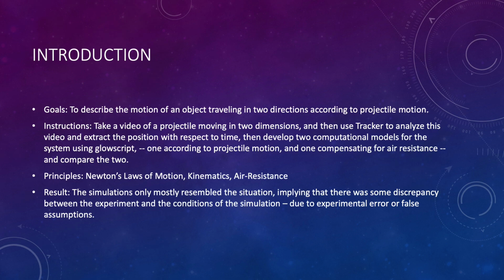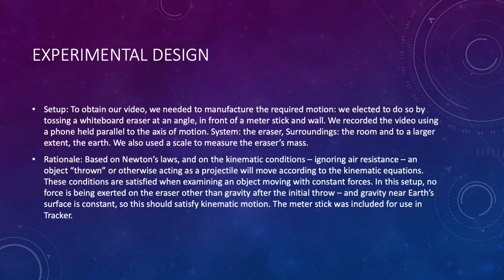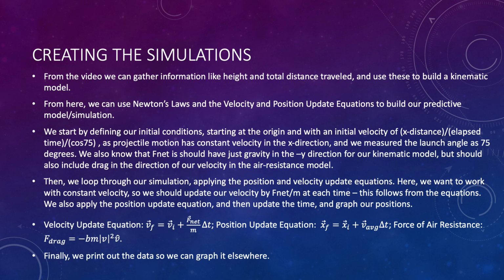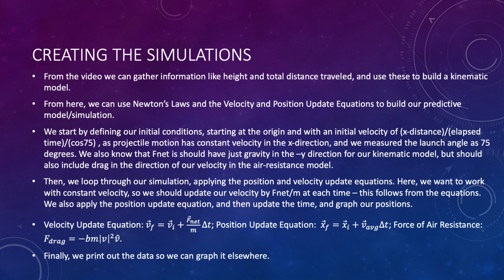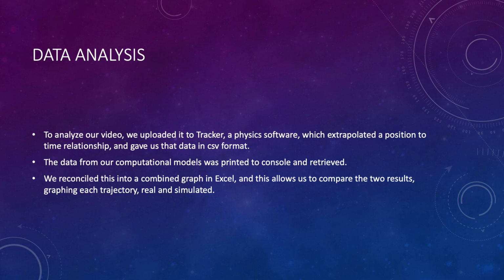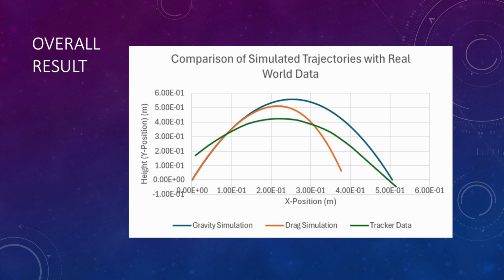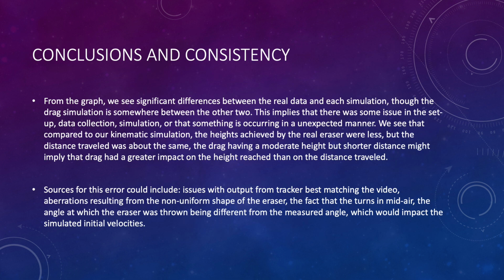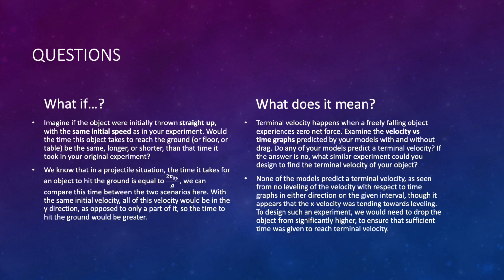PHYS2211 Lab 2 Video Report